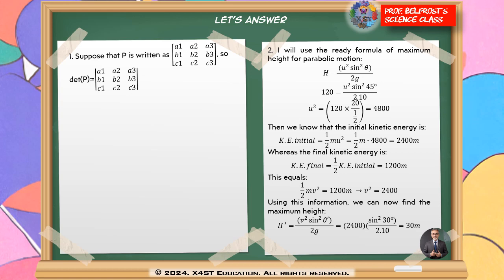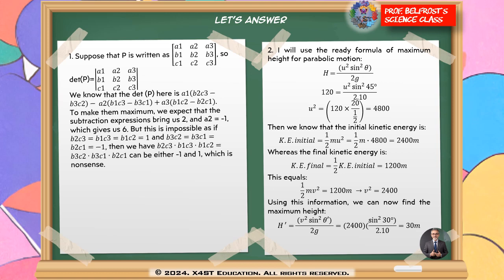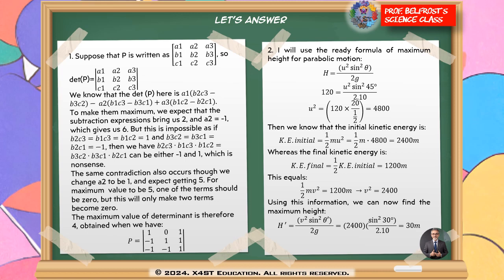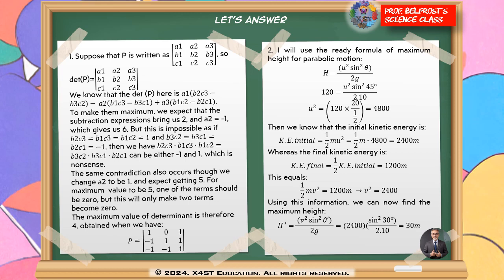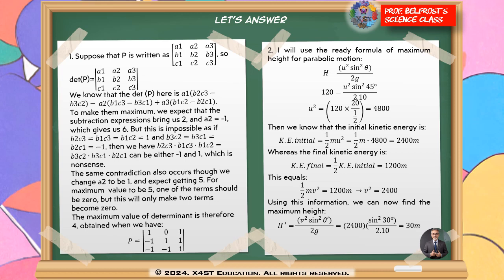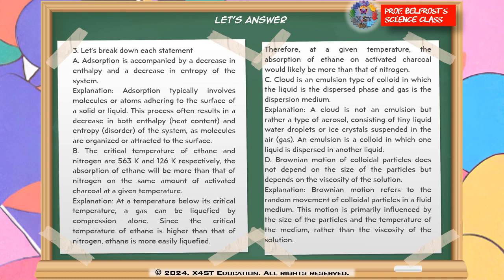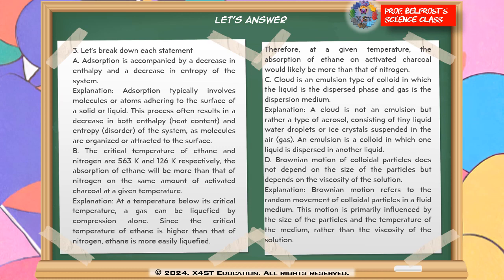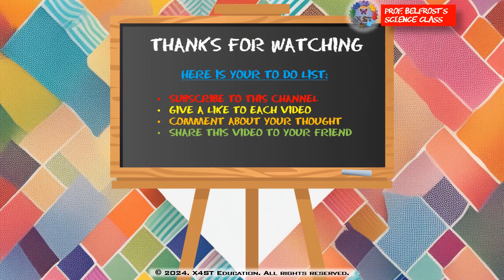Prof. Belfrost's Science Class 18: Discussion On Problems 6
Here's a summary of our programs:

1. The Game of X-Dome
   - Format: Long YouTube videos
   - Status: Ongoing

2. Amuse You, Amaze Me!
   - Format: Long YouTube videos (and Shorts)
   - Status: Ongoing

3. The Laughter Science Laboratory
   - Format: Short YouTube videos
   - Status: Ongoing

4. X4ST Motivation and Inspiration Specials

5. Prof. Belfrost's Science Class

6. Prof. Belfrost's Computer Science and Robotics Class

7. Prof. Belfrost's Spontaneous Vlog

8. 30 Seconds Awaken Your Greatness

9. X4ST docs
   - Format: Instagram Reels (Feed format for old posts)
   - Status: Ongoing

10. Let's Reflect Together
   - Format: Instagram Reels
   - Status: Ongoing

11. N.E.X.U.S. : Inception
   - Format: Wattpad Novel
   - Status: Ongoing

Best regards,